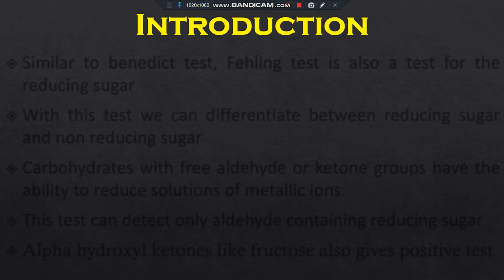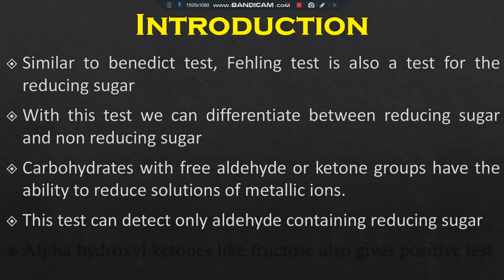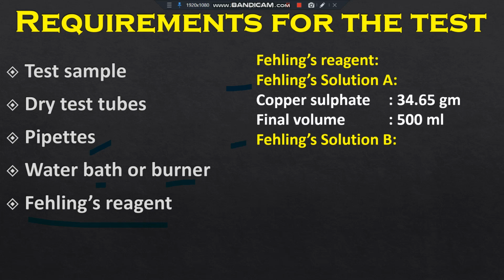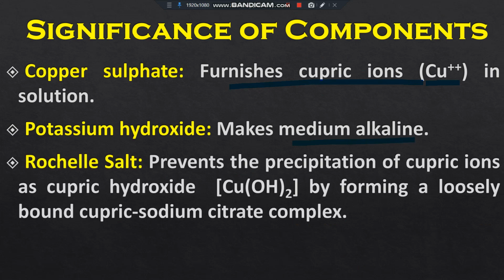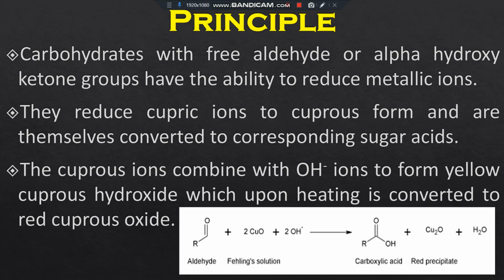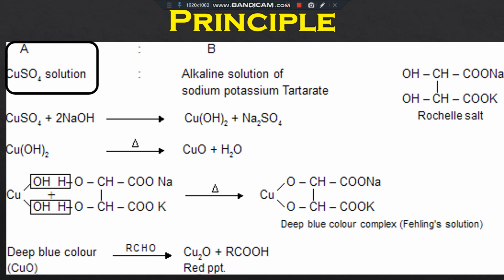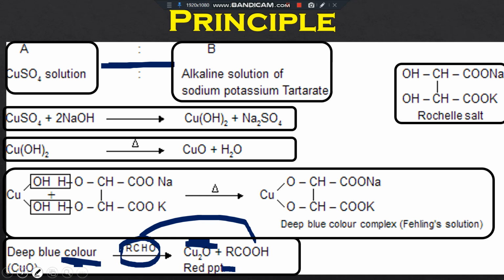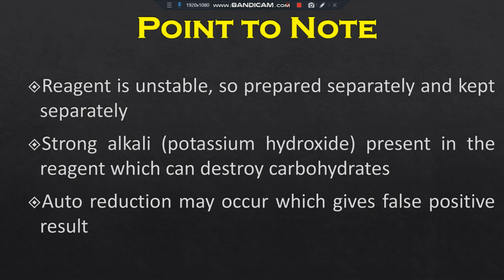Fehling Test :A test for aldehyde and alpha hydroxy ketones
Fehling’s test is one of the sensitive test for detection of reducing sugars. Fehling’s reagents comprises of two solution Fehling’s solution A and solution B. Fehling’s solution A is aqueous copper sulphate and Fehling’s solution B is alkaline sodium potassium tartarate ( Rochelle salt). Rochelle salts (sodium potassium tartarate) present in the reagent acts as the chelating agent in this reaction.These two solution are mixed in equal amount before test.
On heating an aldehyde or reducing sugar with Fehling’s solution give reddish brown prepitate. Formation of red precipitate of cuprous oxide denotes the presence of reducing sugar.
Requirements for the test
Test sample
 Dry test tubes
 Pipettes
 Water bath or burner
 Fehling’s reagent
Fehling’s reagent:
Fehling’s Solution A:
Copper sulphate : 34.65 gm
Final volume    : 500 ml
Fehling’s Solution B:
Potassium hydroxide  :  125 gm
Rochelle salt     : 173 gm
(Sodium potassium tartarate)

Mix both in equal volume
Significance of Components
Copper sulphate: Furnishes cupric ions (Cu++) in solution.
 Potassium hydroxide: Makes medium alkaline.
 Rochelle Salt: Prevents the precipitation of cupric ions as cupric hydroxide  [Cu(OH)2] by forming a loosely bound cupric-sodium citrate complex.
Principle
Carbohydrates with free aldehyde or alpha hydroxy ketone groups have the ability to reduce metallic ions.
They reduce cupric ions to cuprous form and are themselves converted to corresponding sugar acids.
The cuprous ions combine with OH- ions to form yellow cuprous hydroxide which upon heating is converted to red cuprous oxide.
Point to Note
Reagent is unstable, so prepared separately and kept separately
Strong alkali (potassium hydroxide) present in the reagent which can destroy carbohydrates
Auto reduction may occur which gives false positive result